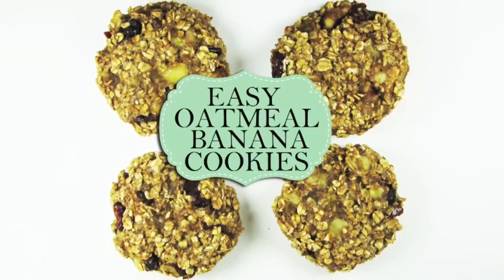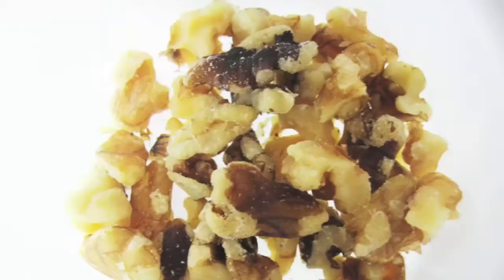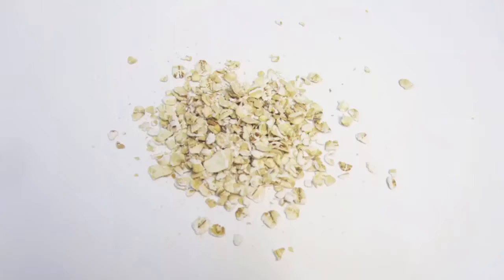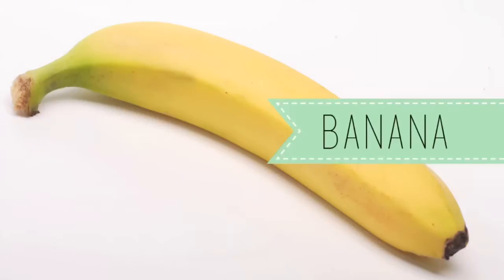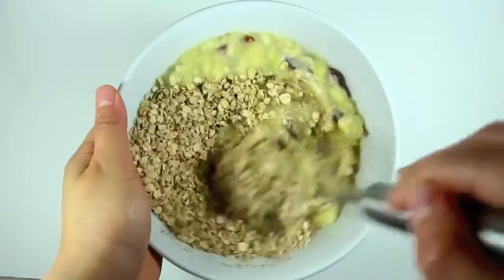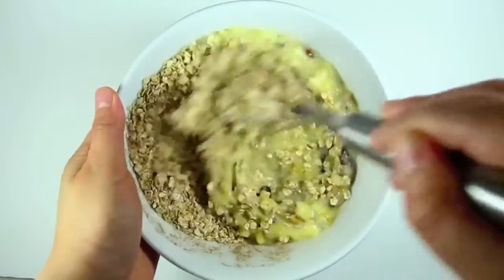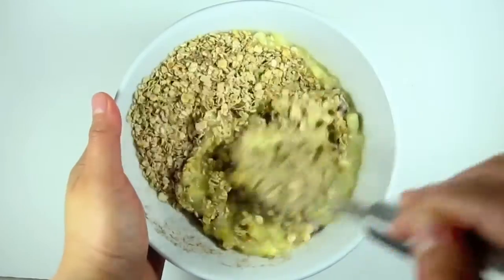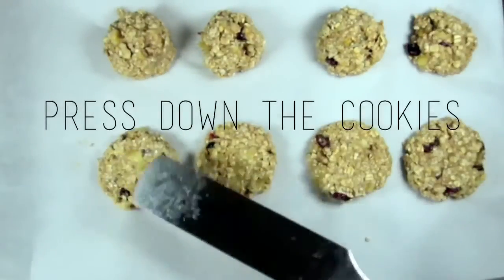Easy Oatmeal Banana Cookies | Healthy Banana Oatmeal Cookies